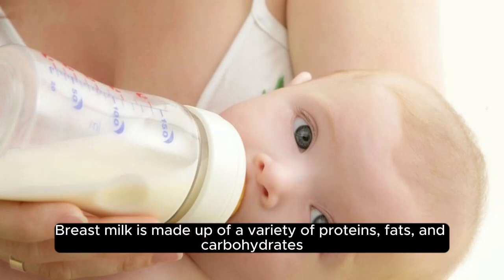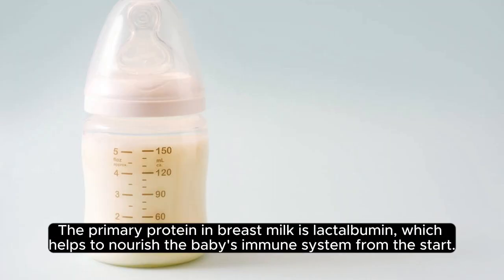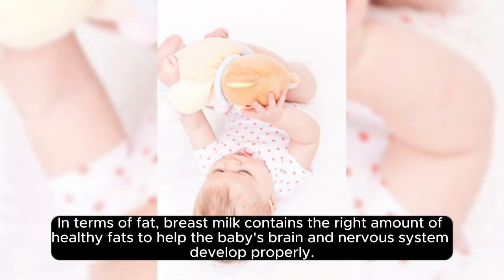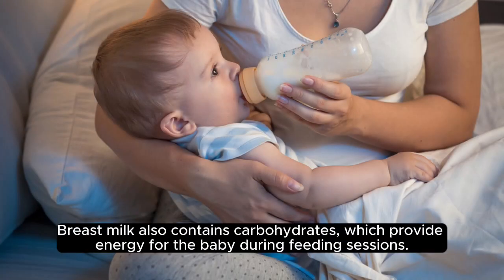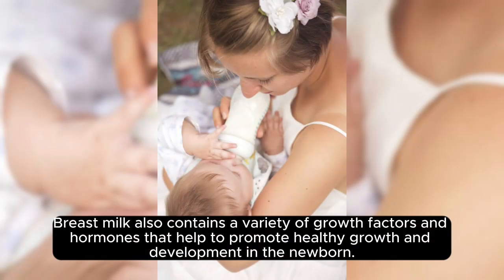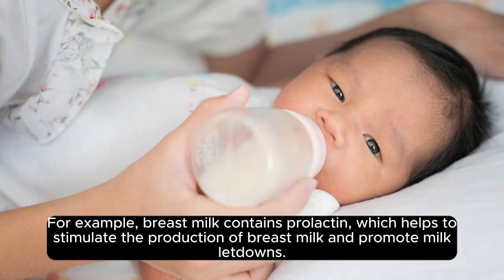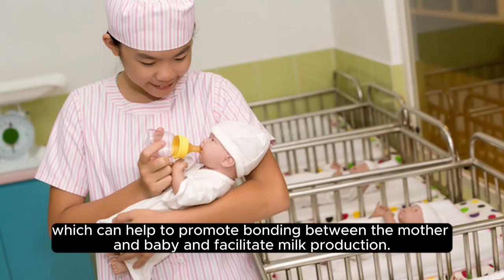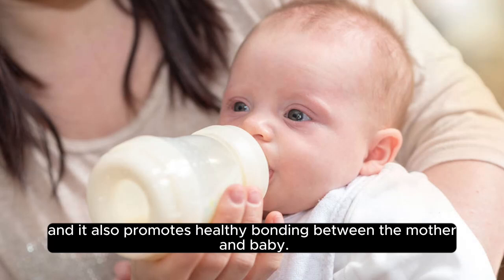What's exactly breast milk is made up of naturally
Discover the incredible composition of breast milk! In this video, we break down the unique components that make breast milk the perfect food for infants. Learn about its proteins, fats, carbohydrates, antibodies, and more.